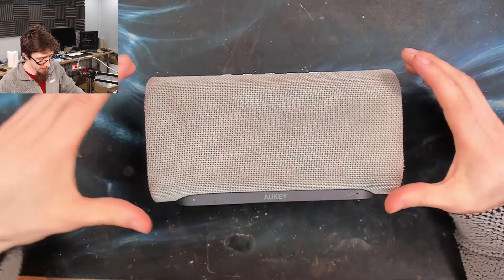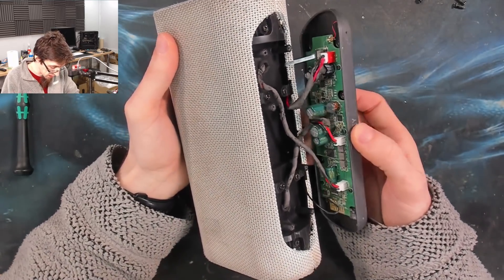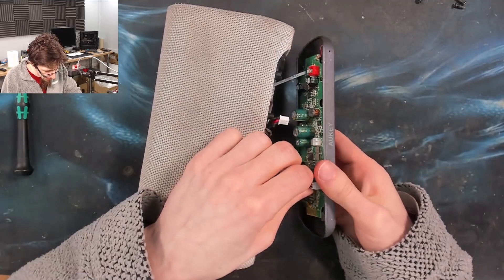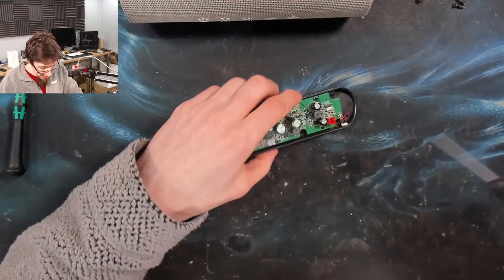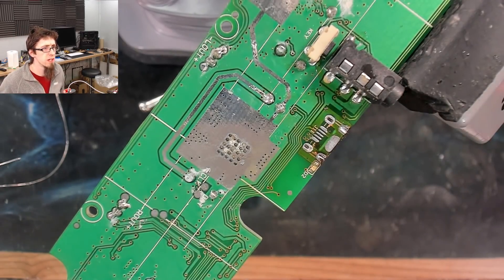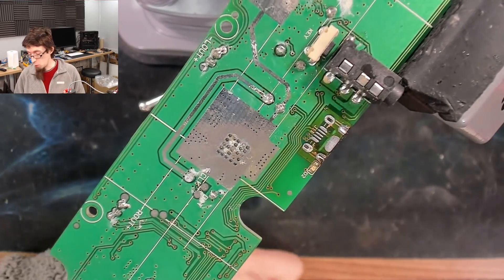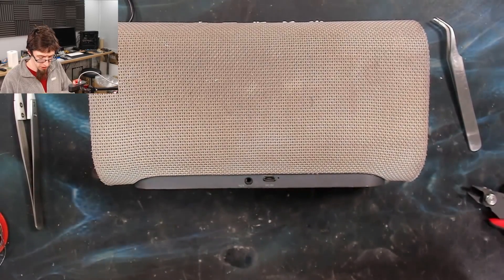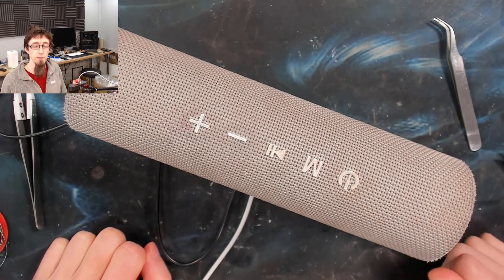Aukey Bluetooth Speaker Repair - LFC#289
Actually an Aukey. I can't be bothered to make the thumbnail again. Making thumbnails is the worst part of the job.
Good ol' fashioned bluetooth speaker repair today, as usual the USB port is busted. These make for really good soldering practise, so here we go.